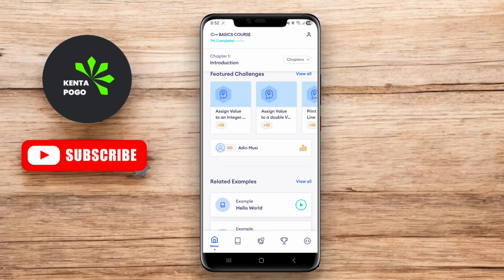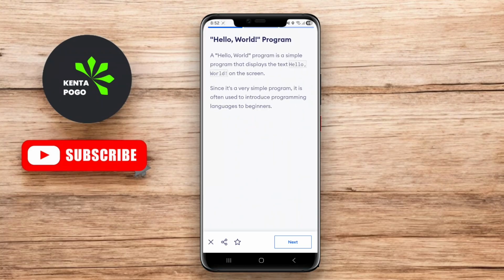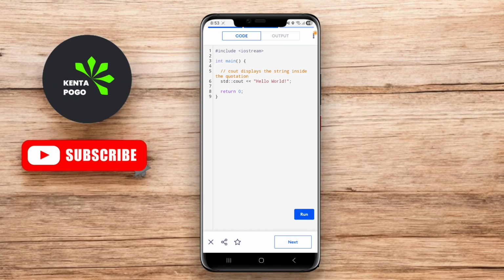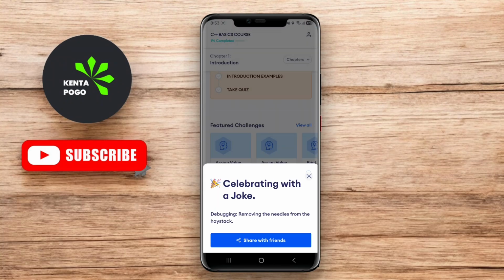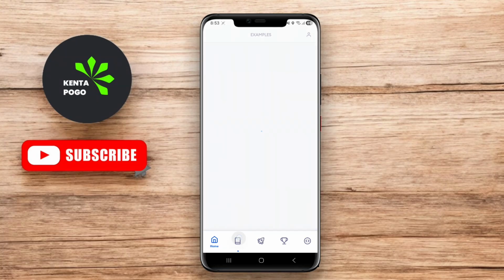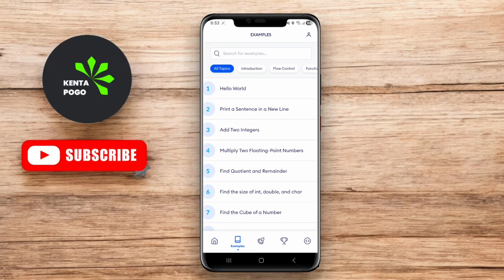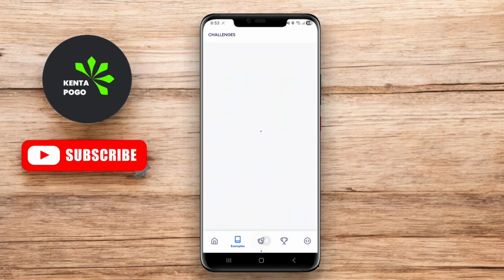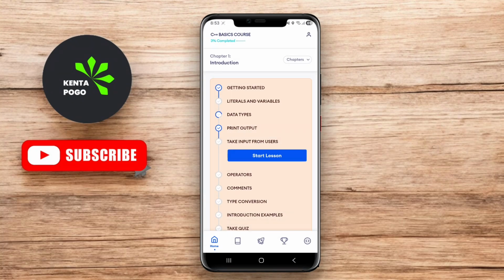Best Free Learn C++ App for Android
This video introduces the best Learn C++ app for Android, designed to help beginners and advanced learners master C++ programming anytime, anywhere. The app provides tutorials, coding exercises, and practical examples to strengthen your programming skills. Whether you are preparing for exams, building projects, or just starting your coding journey, this app makes learning C++ simple, interactive, and effective.